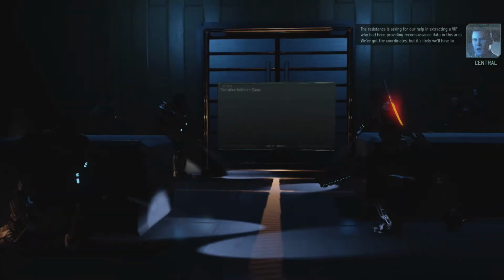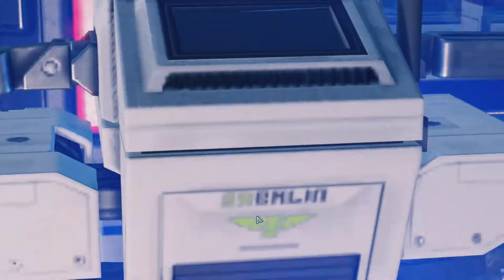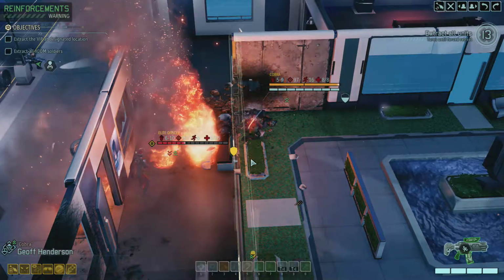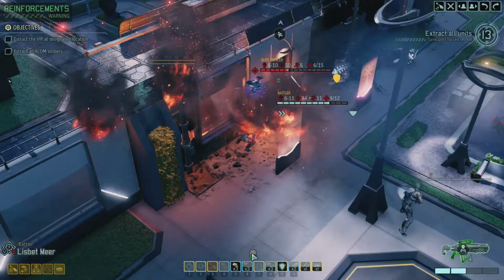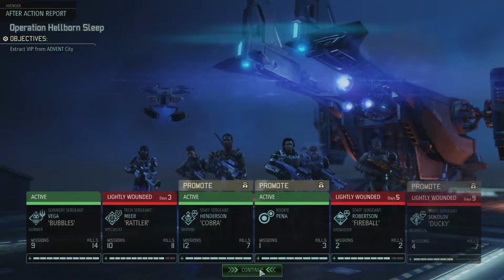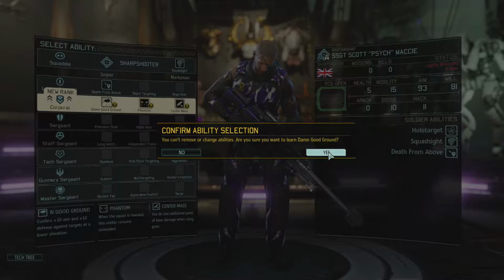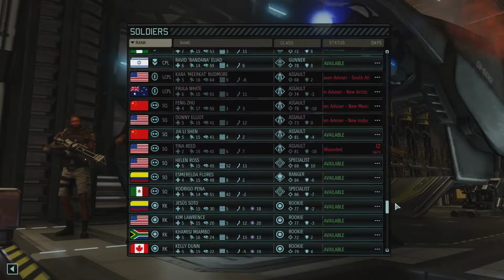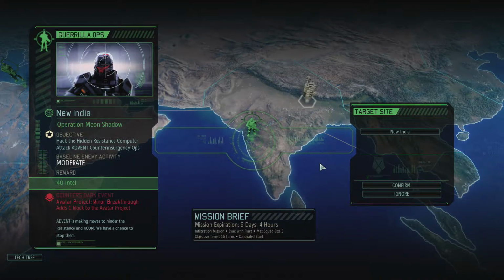XCOM 2 Long War 2 - Let's Play - Part 112 - Need More Plasma!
XCOM 2 one of the best games of 2016 just got better! The Long War 2 mod adds new research, weapons, missions, enemies and strategy.

Welcome to the Long War Commanders.

Twenty years ago the leaders of the world offered an unconditional surrender to the invading alien forces. XCOM, the planet’s first, last and only line of defense, was sacrificed, abandoned and destroyed. Their Commander captured.

In XCOM 2, the aliens rule Earth under the guise of the ADVENT coalition, building new cities on the wreckage of the old and offering free housing and healthcare for all. However, under the surface of this bright façade lies a secret. A secret so dark that any who question this new life swiftly disappear.

But the invaders made mistake. XCOM still lives.

In the shanty towns outside the cities hidden are those who refused to bow, XCOM is building a global resistance. Once ready, they will ignite that global resistance and restart the war for Earth. They need only one more person. The person who will strike the match, start the fire and lead them.

They need their Commander!

- The ‘Long War 2’ mod is a modification, created by PAVONIS INTERACTIVE, of the original XCOM 2. PAVONIS INTERACTIVE is the reincarnation of the original ‘Long War’ development team for the much praised Long War mod for the XCOM; Enemy Unknown and Enemy Within games.

- If you would like to have a character in this play though just add in to the comments the name you wish to use and it will be added to the character pool.